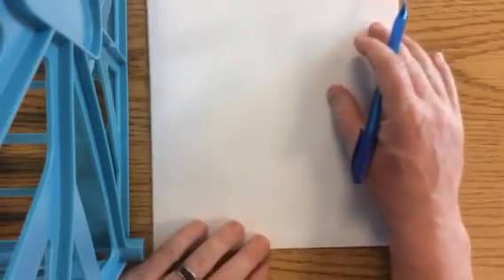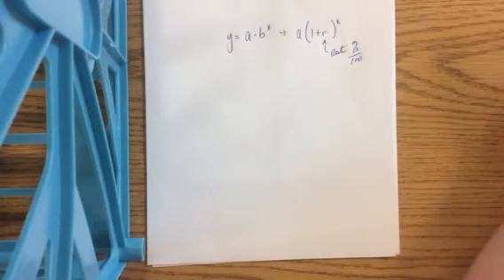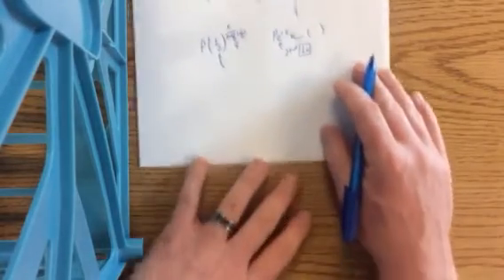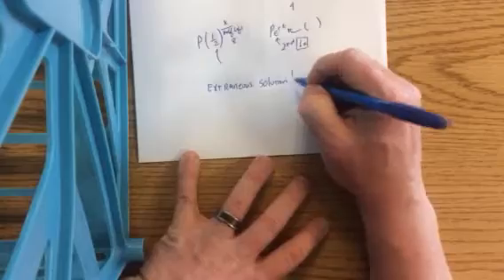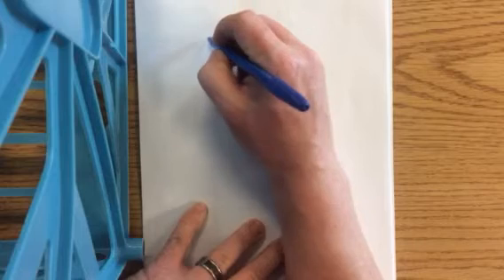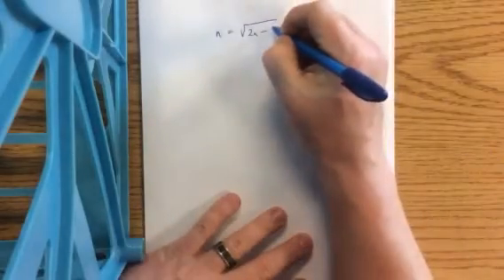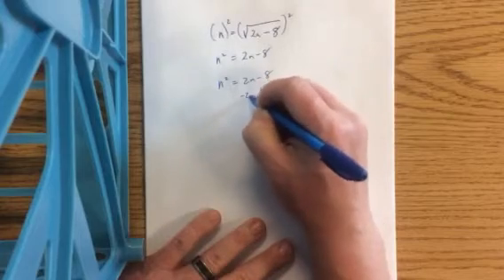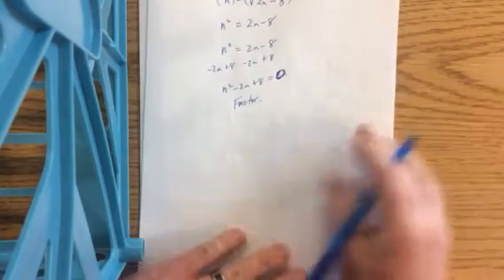Review for quiz unit 3